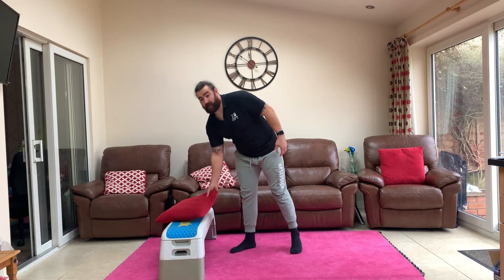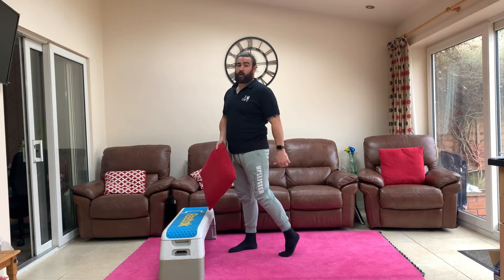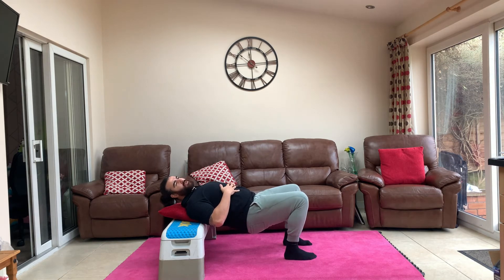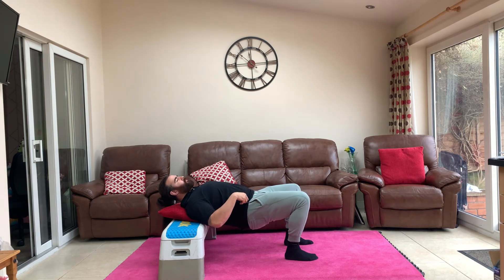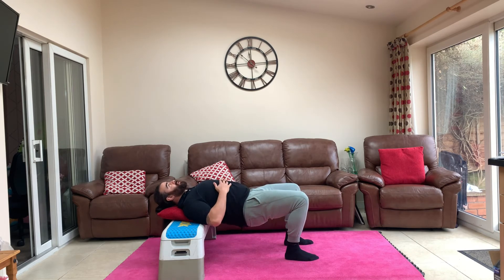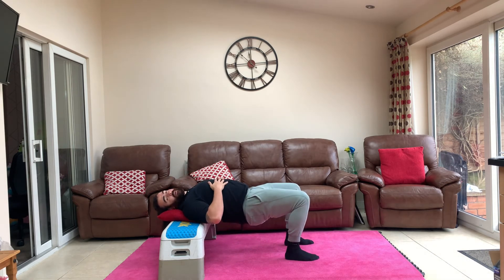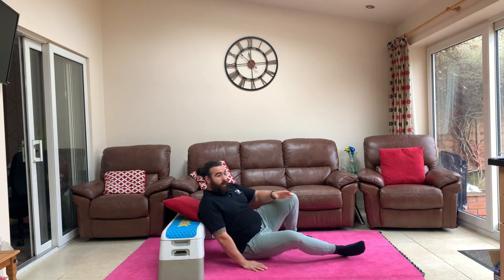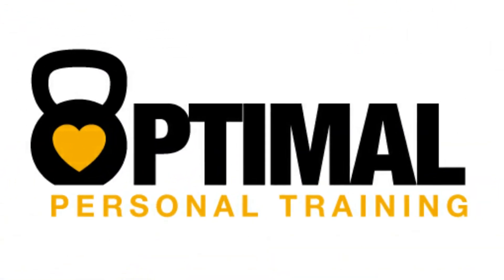The shallow hip thrust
Coaching of the shallow Hip thrust